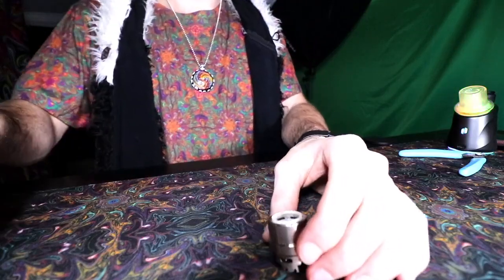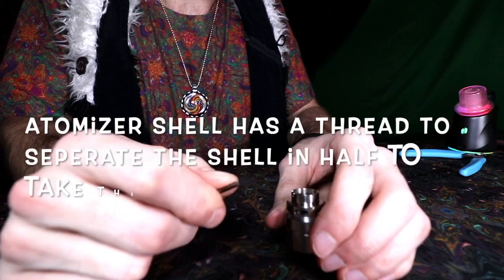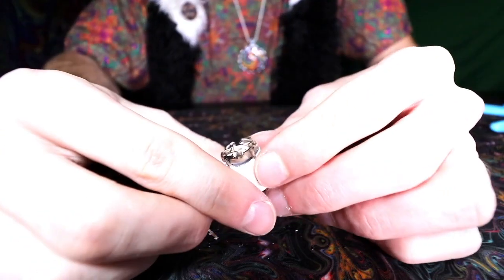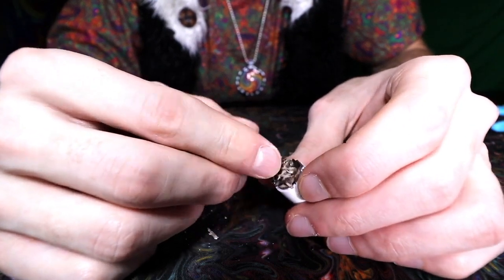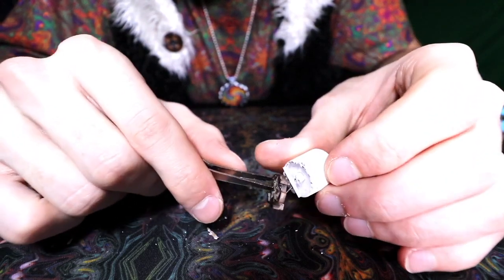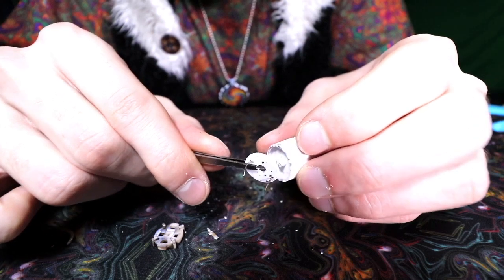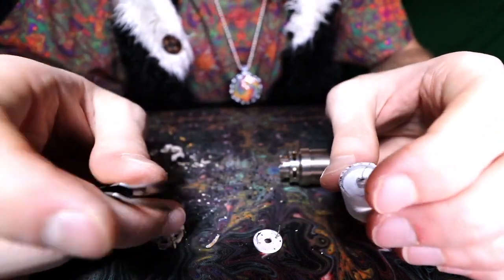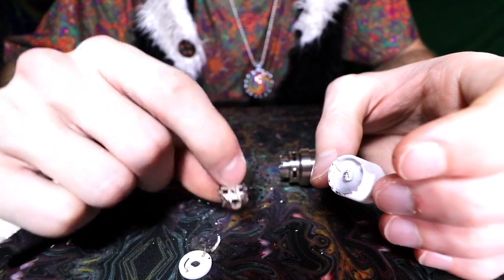Disassembling The Puffco Peak Pro Atomizer!